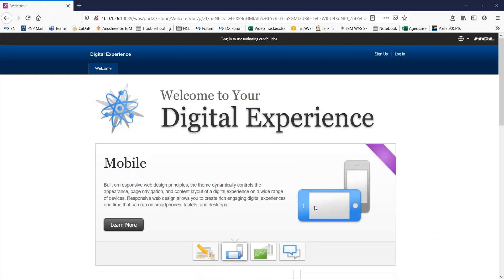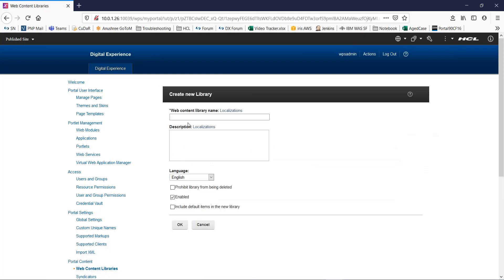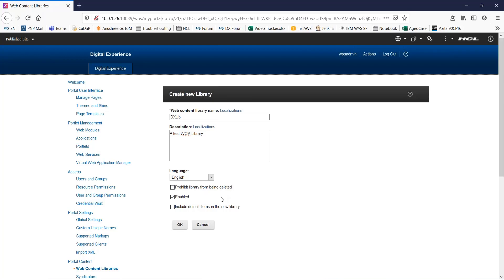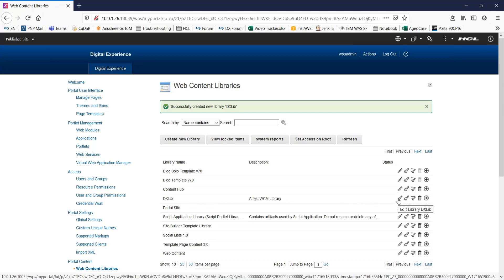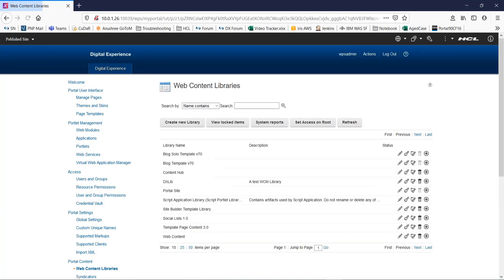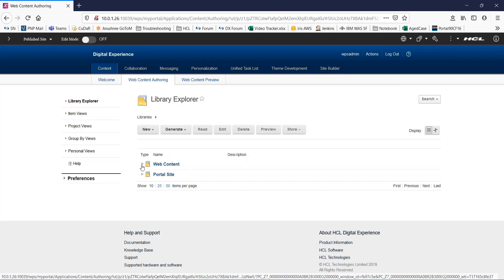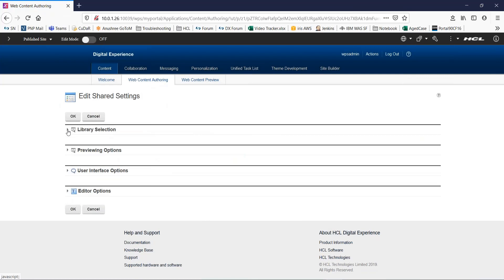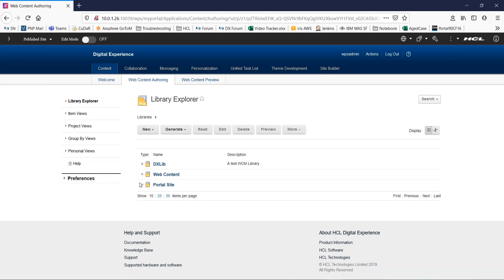HCL Digital Experience - Create and Add a WCM Library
Watch this video to learn more about how to create a DigitalExperience WCM Web Content Library and how to add it to your Authoring Portlet to make it available by default. WCM libraries store the assets for your website, including but not limited to pages, content, images, authoring and presentation templates, and workflows.